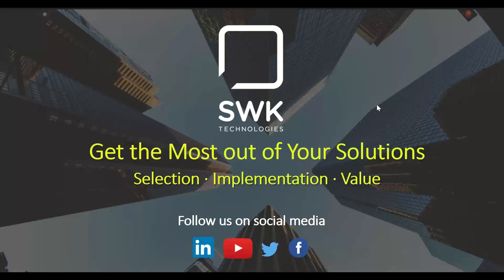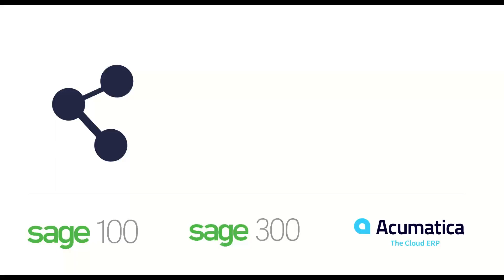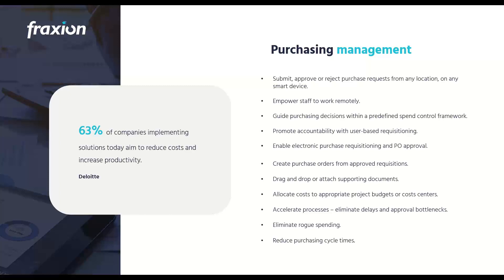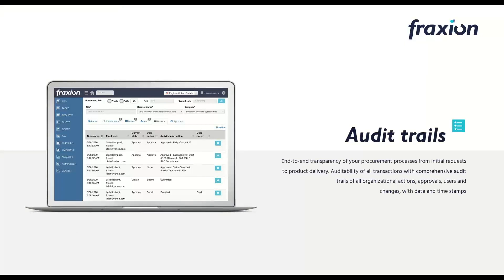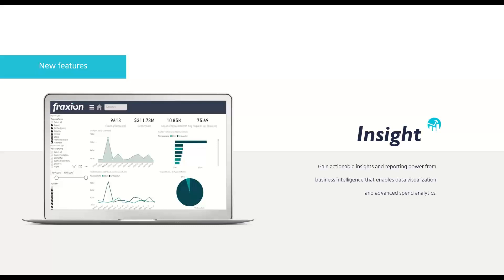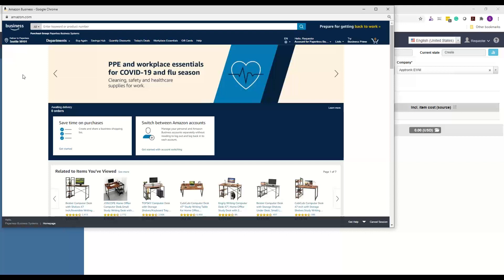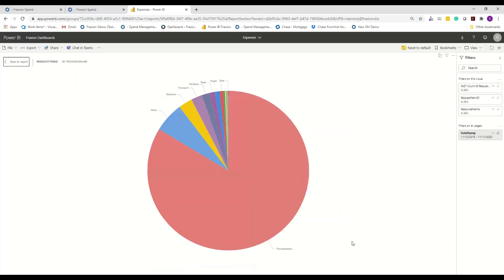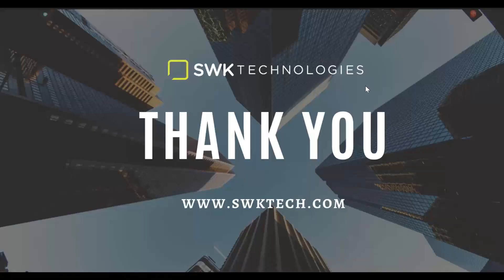Get More from your ERP with Integrated Spend Management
Discover how to manage your business spend from end-to-end, with ease. Complement and extend your ERP with seamless integration for procure-to-pay efficiency.

Recorded Webinar Agenda:
• What is spend management?
• Connect | Integration benefits
• ERP integration options
• Purchasing & approval workflows
• Invoice approval
• Expense & Travel
• PunchOut & Catalogs
• Audit trails
• Budget & policy control
• Spend analysis & reporting
• Mobility
• Q&A